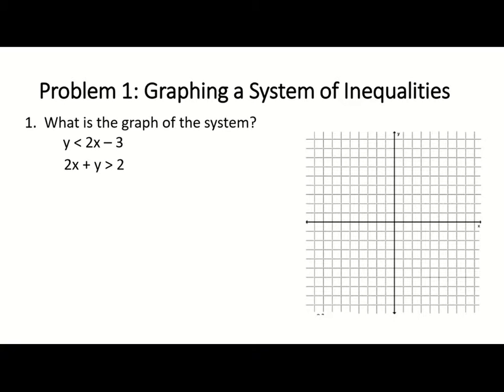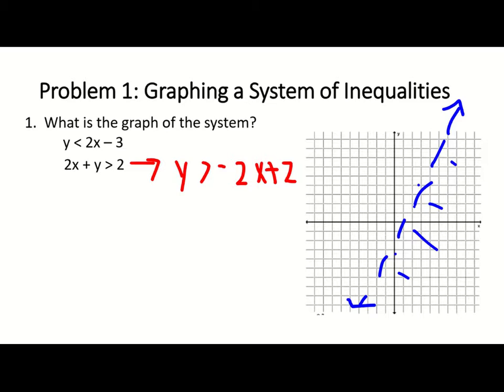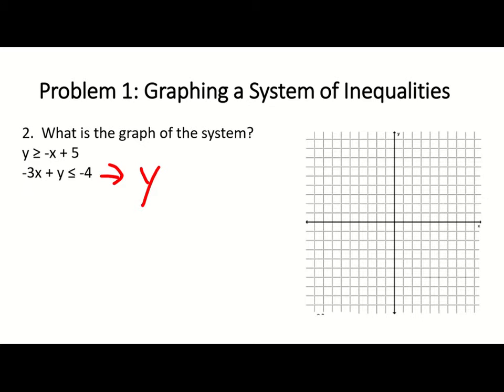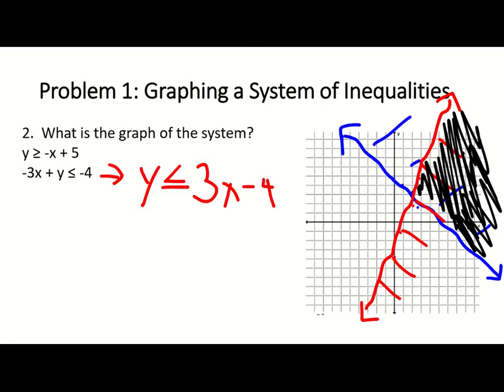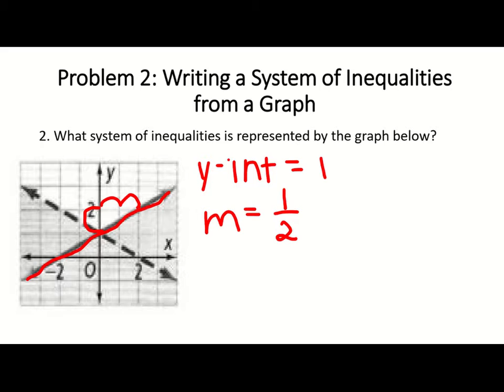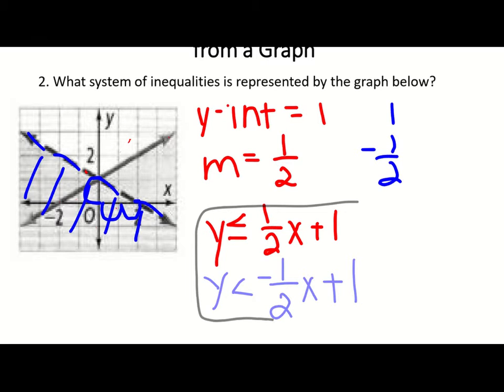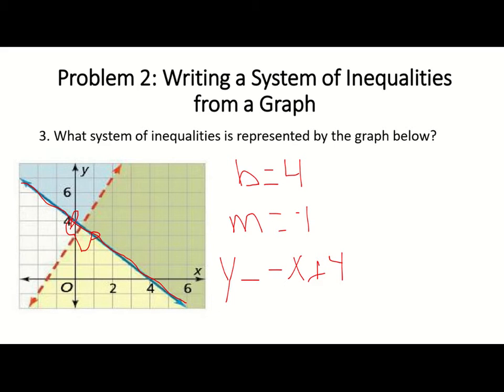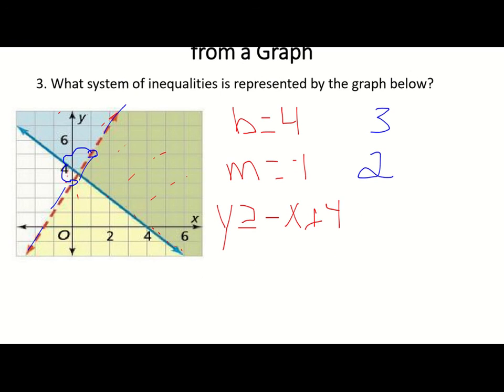Chapter 4 Section 5 Notes